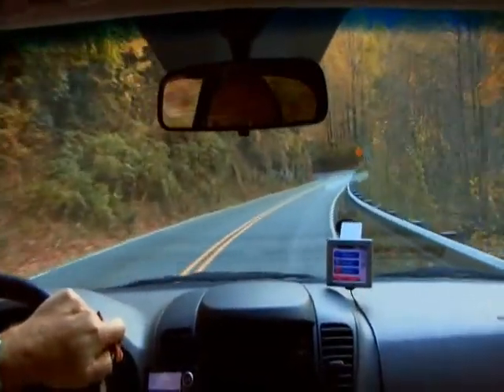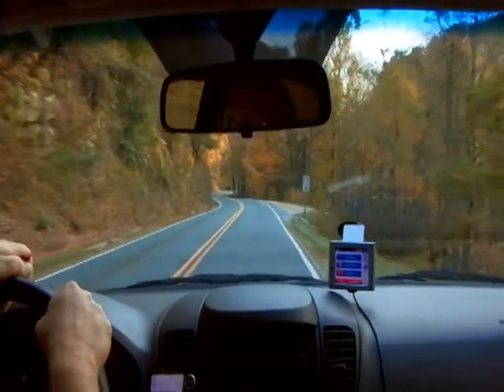Ralph's Stuff, episode 48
A 30-minute news magazine format program each week from local author, Ralph Roberts. Ralph's wide-ranging interests and strong sense of humor result in an amazing variety of short films that entertain, bemuse, confuse, edify, tickle the funny bone, awe, and above all entertain... sometimes all at once. Don't miss this delicious collection of Ralph's stuff. Tuesday evenings at 8:30 p.m. on URTV Asheville,

1VIDeo Productions, LLC
producer: Ralph Roberts